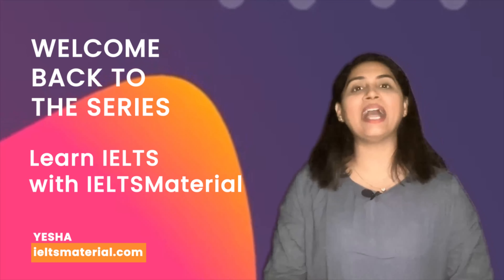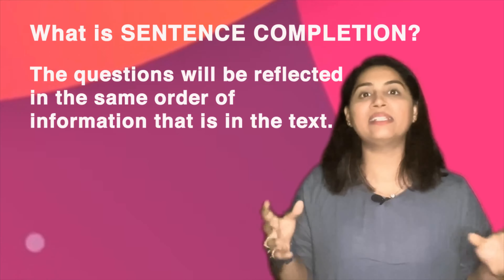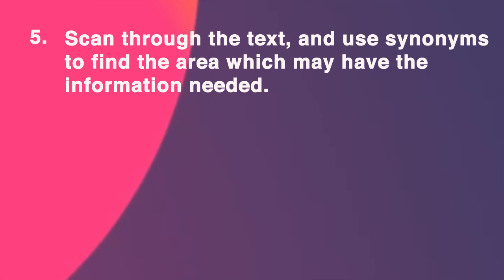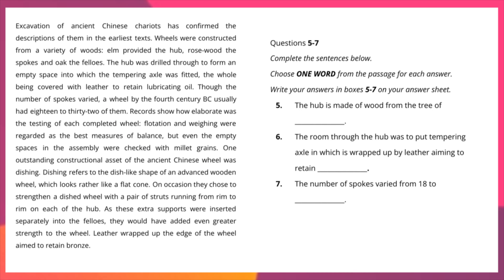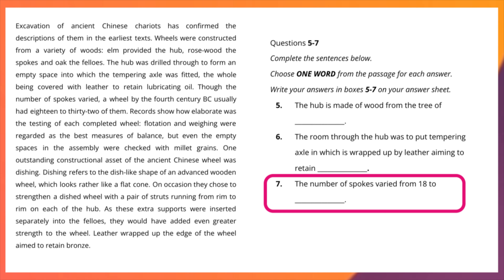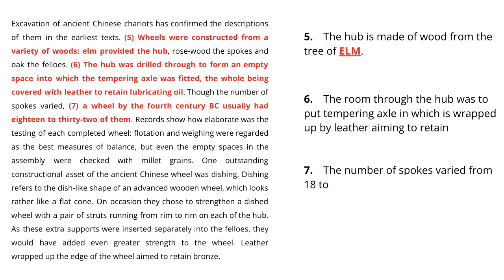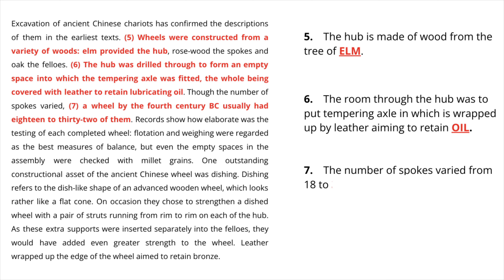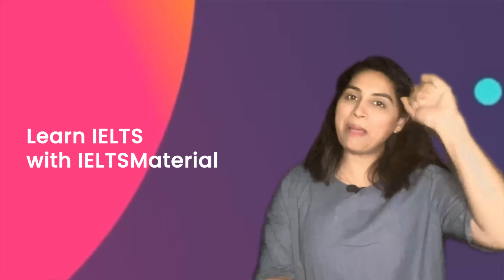IELTS Reading 2023 Sentence Completion | How to Answer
IELTS Reading 2022 Sentence Completion | How to Answer

Timestamp:
00:00 Introduction
00:41 What is IELTS Reading Sentence Completion
01:14 7 IELTS Reading Sentence Completion Tips
02:49 IELTS Reading Sentence Completion Strategy & Practice Question
04:37 IELTS Reading Sentence Completion Answers
06:43 Final Thoughts